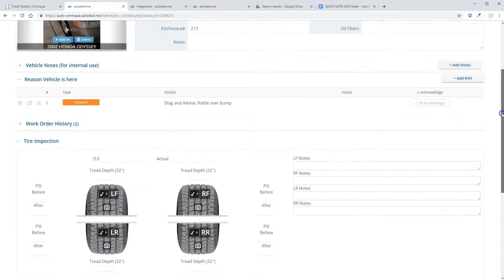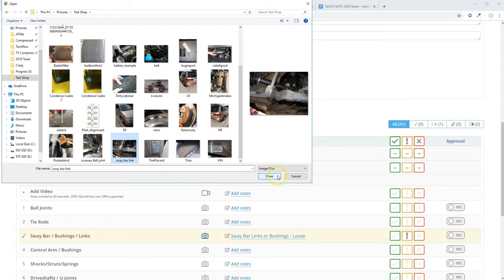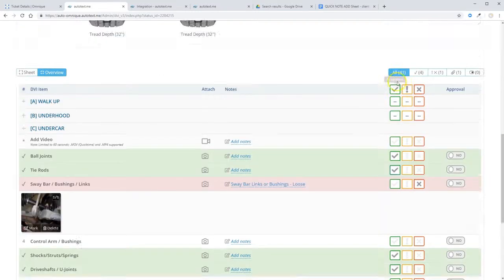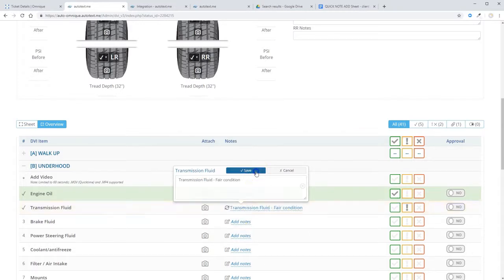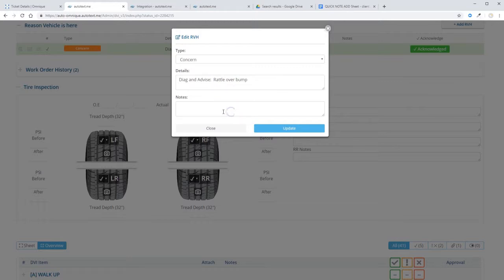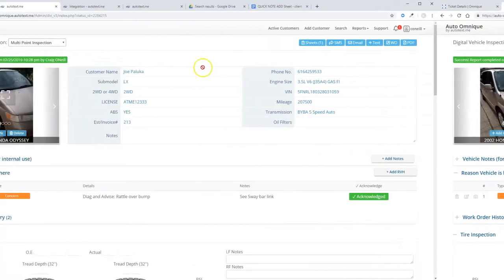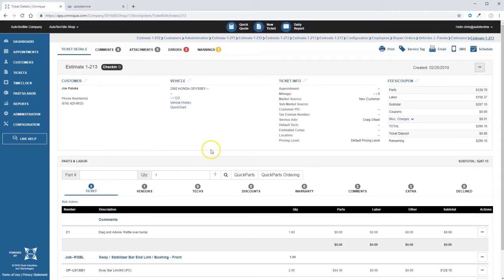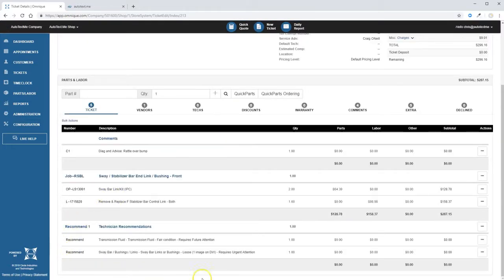Omnique - ATMe Digital Vehicle Inspection results back to Omnique